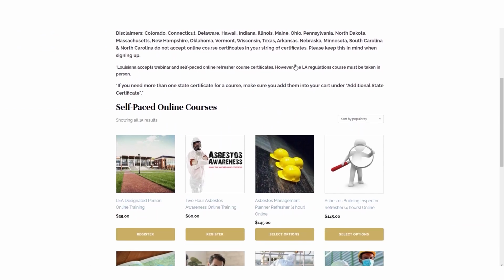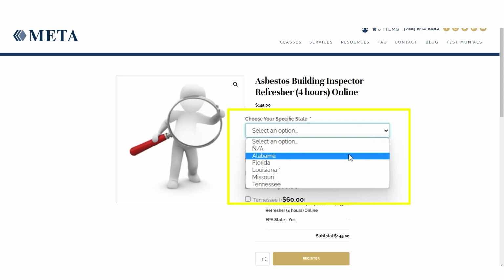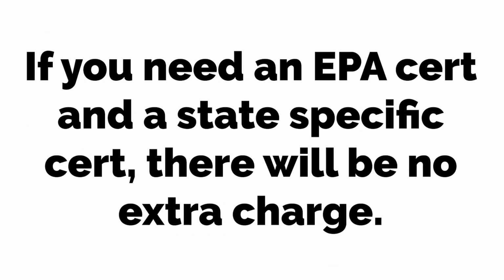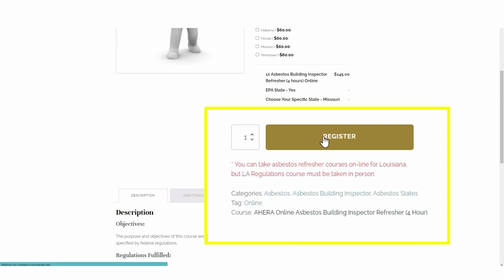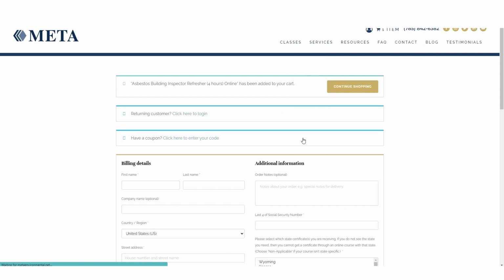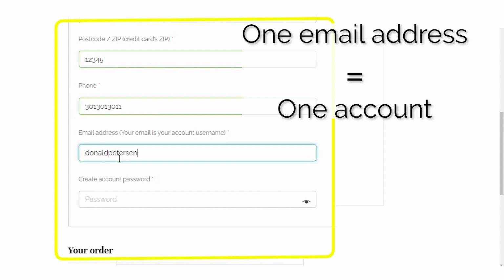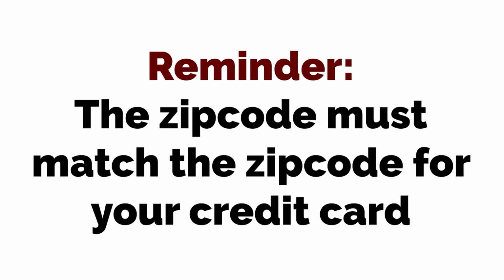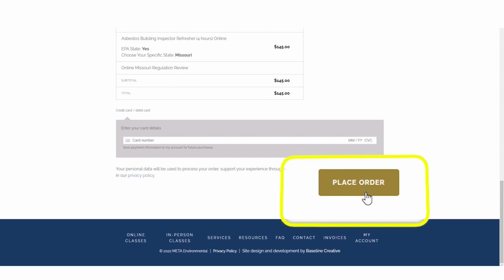Online Training Sign Up Tutorial